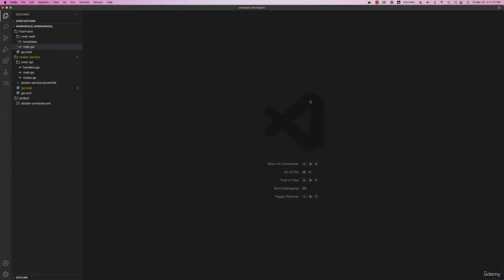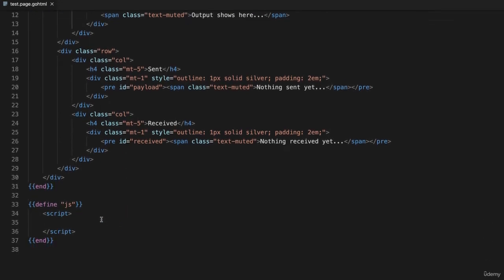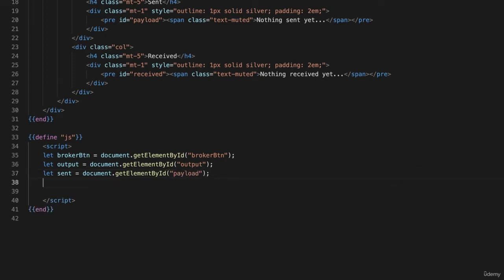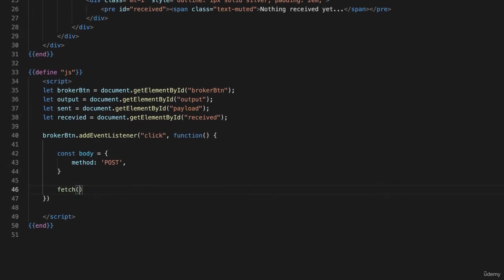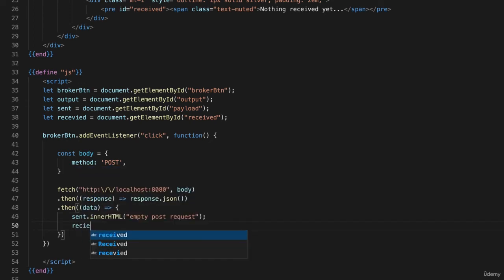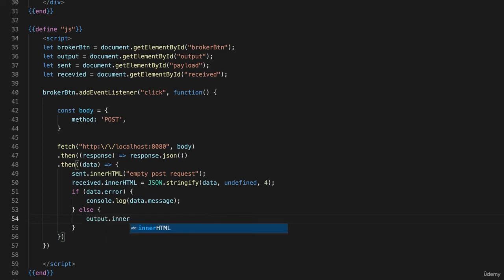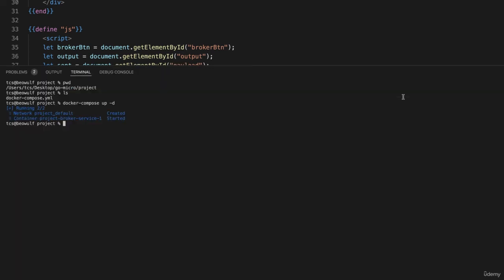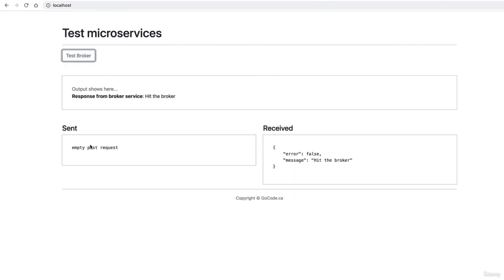2-6 Adding a button and JavaScript to the front end